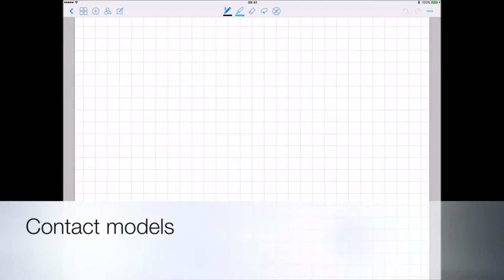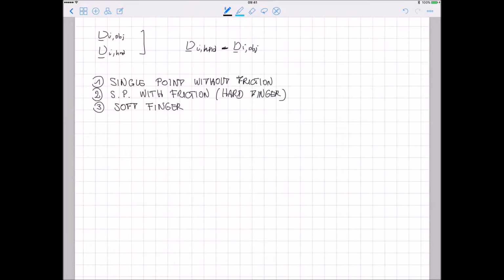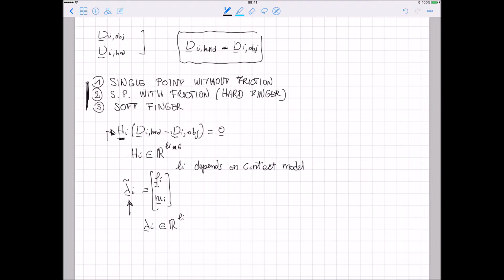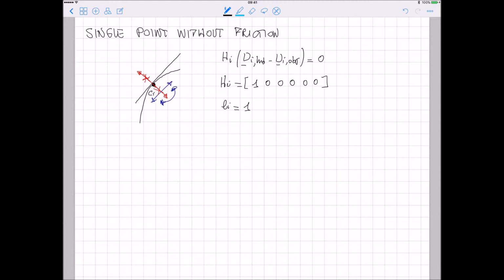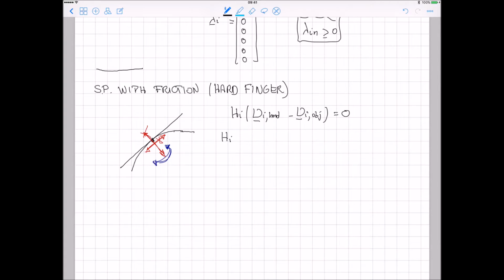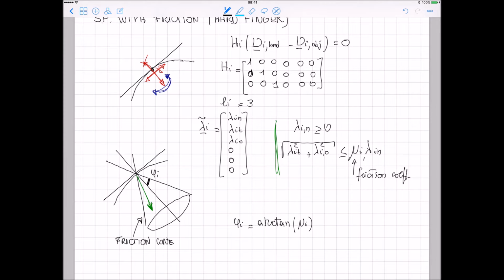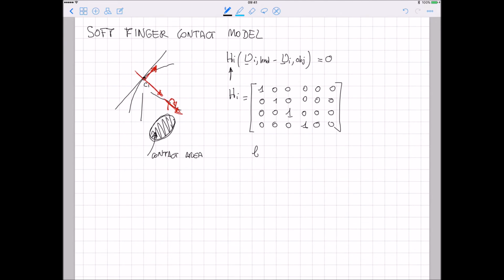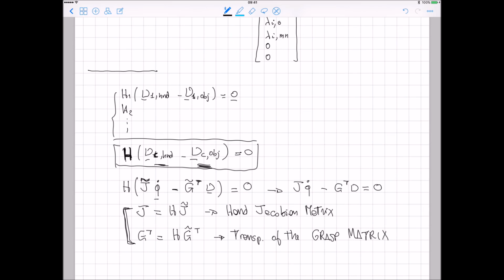Lecture 2.3: Contact models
Depending on the contact model, certain twists and certain wrenches can be transmitted from the hand to the object through the contacts. Here we present three contact models: single point without friction, single point with friction (hard finger), and soft finger.